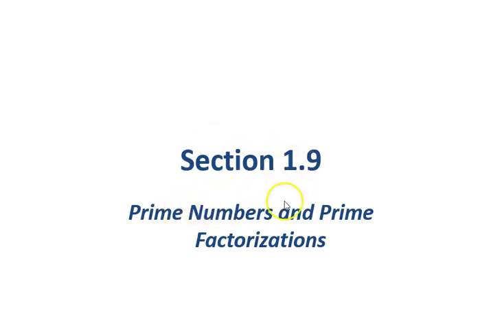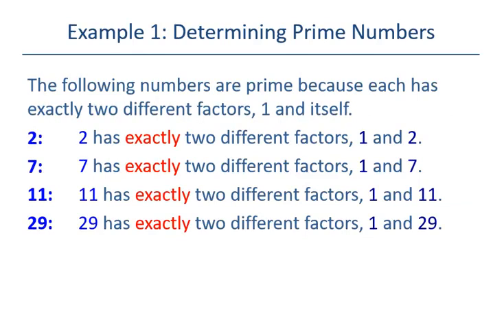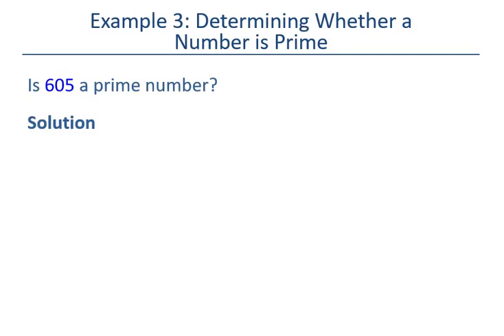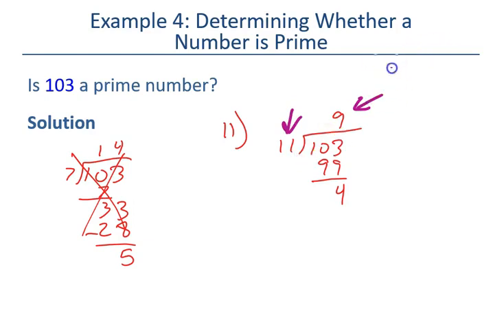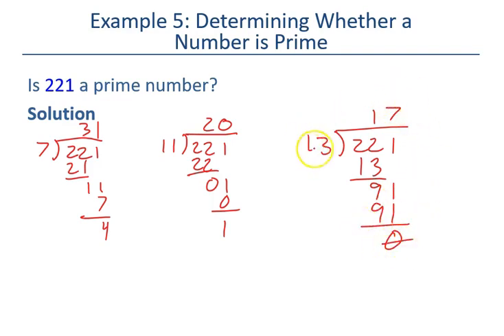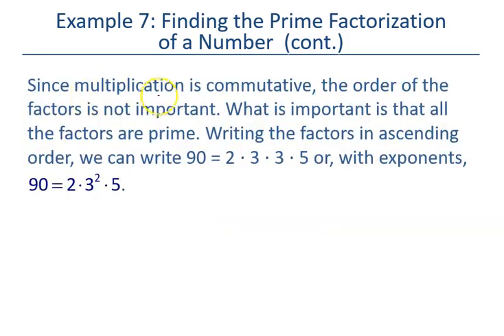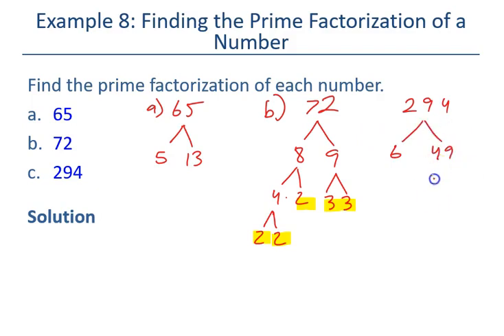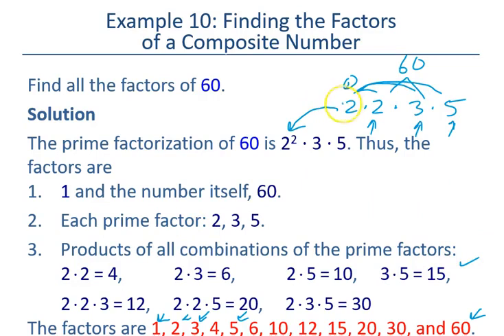1.9 Prime Numbers and Prime Factorization